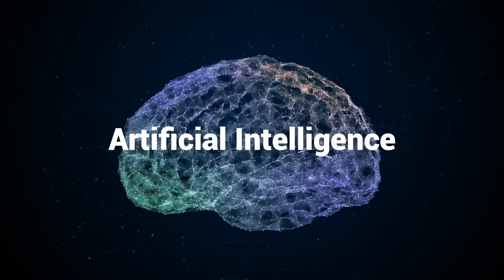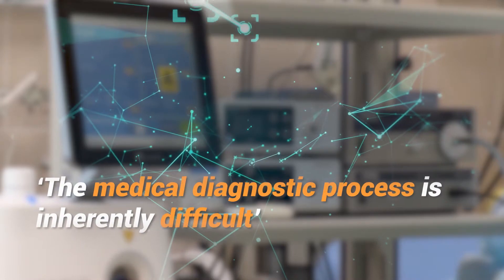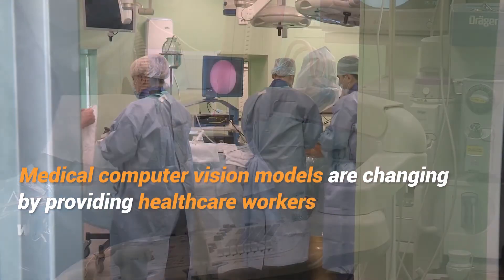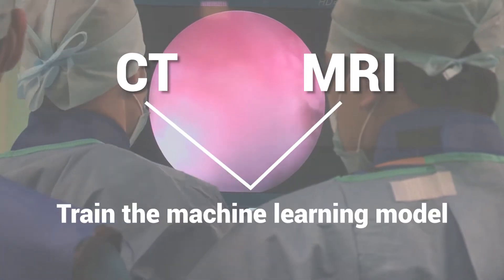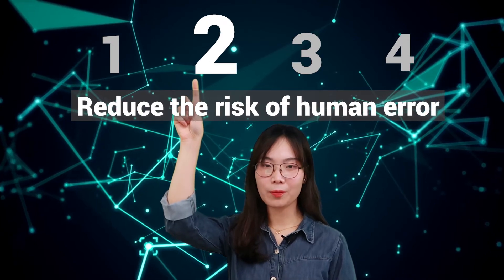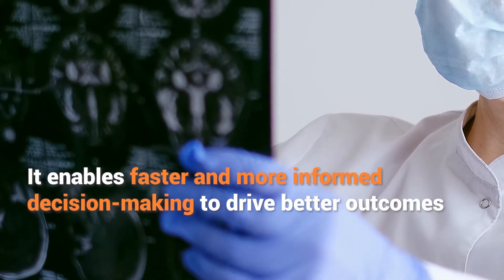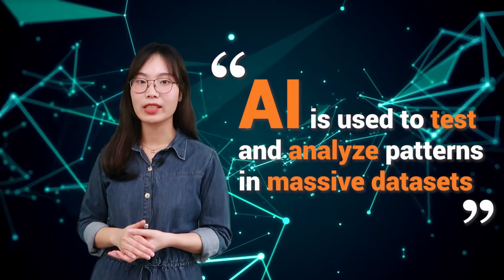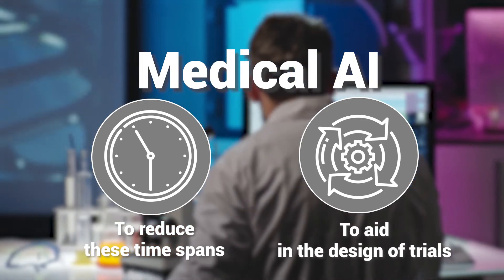How image annotation helps advanced medical AI? | LTS Group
Hello, guys! Welcome to the LTS Group channel.
Our channel is aimed at sharing information and knowledge about Quality Assurance, Testing, and Data Annotation for AI Development.

Artificial intelligence is transforming the healthcare sector, by allowing practitioners to leverage big data to identify and treat diseases. Using machine learning, doctors can detect issues faster, while medical researchers can get a better understanding of infectious diseases like COVID-19.
It all starts with proper image annotation.

Then, how image annotation helps advanced medical AI? There are four ways medical AI can help improve healthcare outcomes. If you are curious about this, then check it in this video!

Speaker
Hanh Do (Joyce)

[An Ultimate guide for AI Data labeling tool]